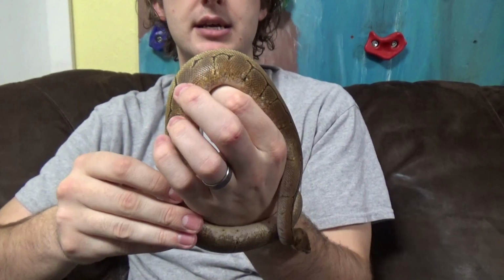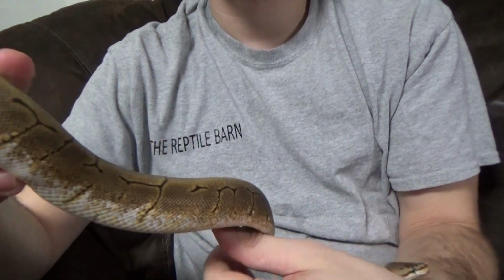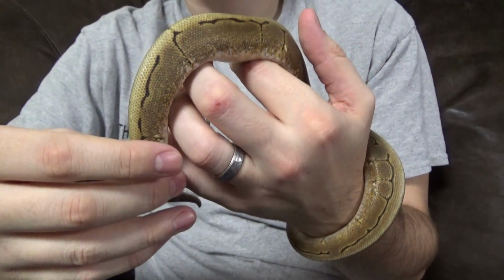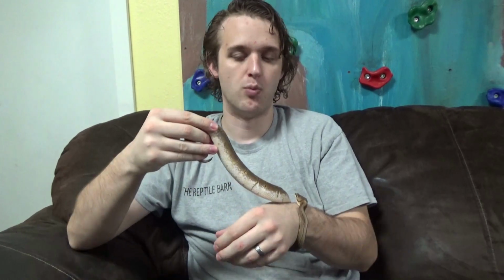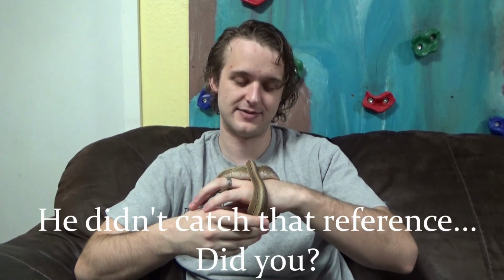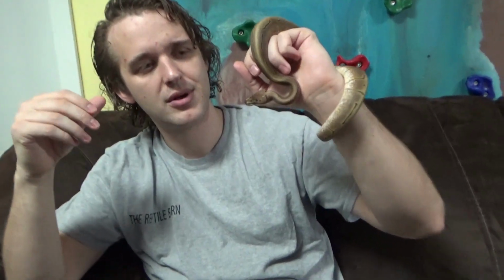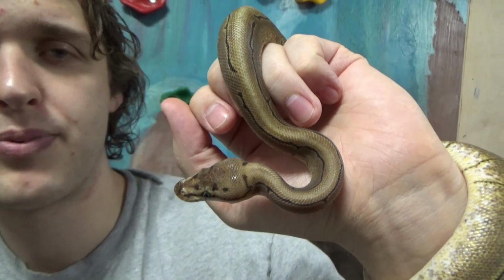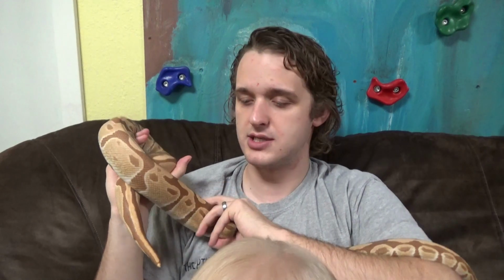Where's The Line For Genetic Defects? | Spider and Caramel Albino Genes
A lot of ball python mutations (and other animals) come with genetic defects. We discuss which of these we keep, which ones we don't, and why.